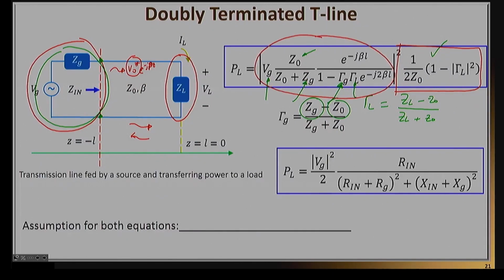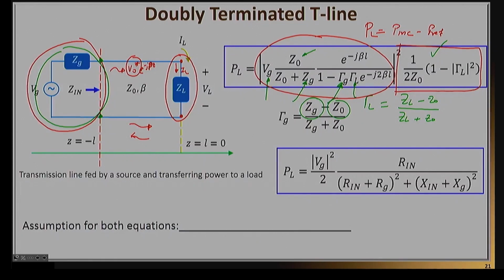Primer on RF Design | Week 2.18 - Double Terminated Trans. Lines General Case | Purdue University